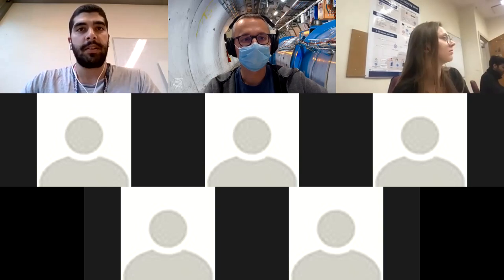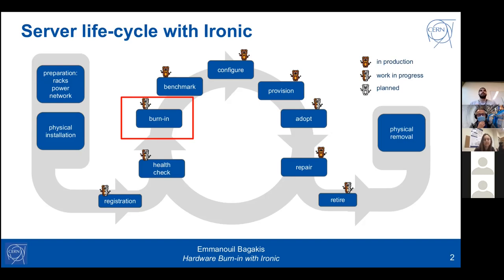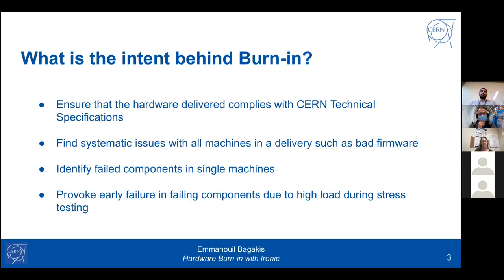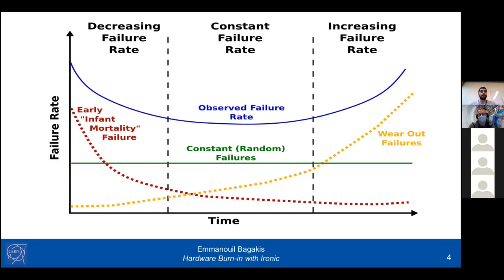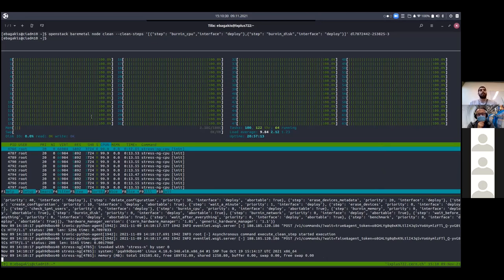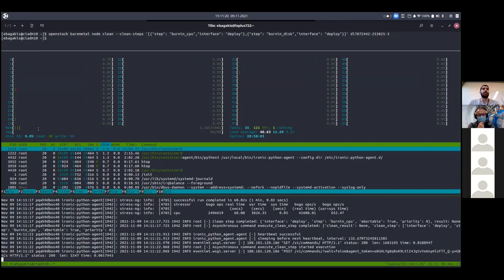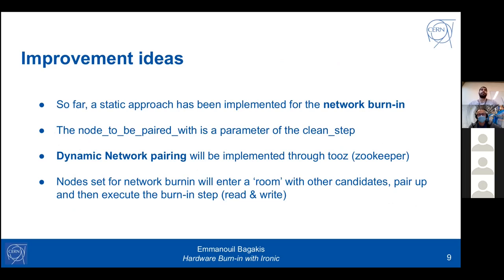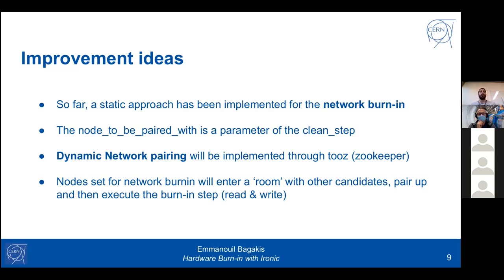Hardware Burn-in with Ironic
Presented by Emmanouil Bagakis, this video is part of a series created by the OpenStack Bare Metal SIG. If you would like to learn more,